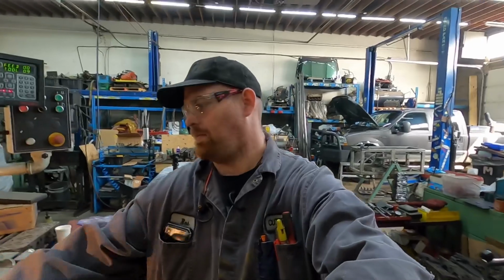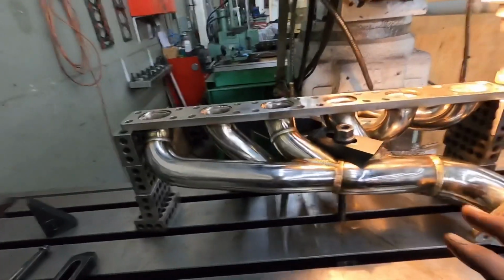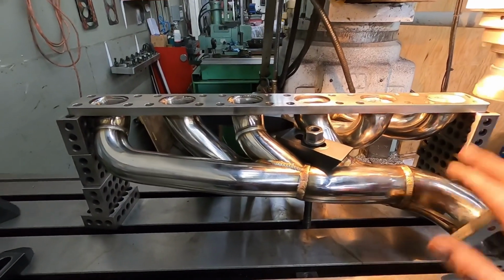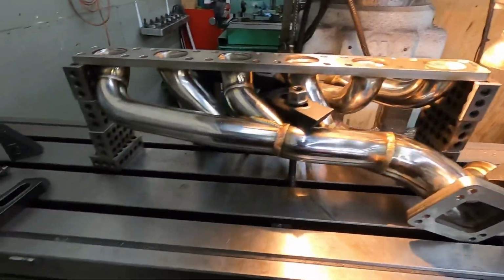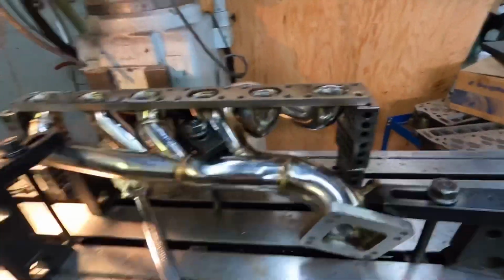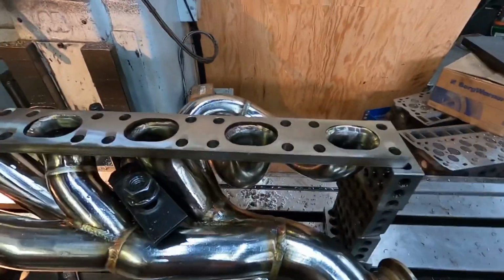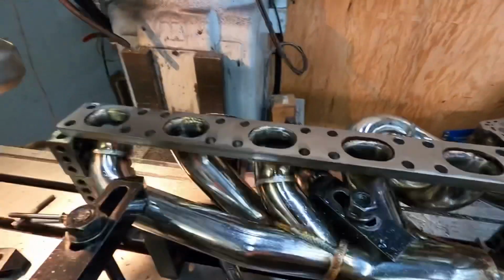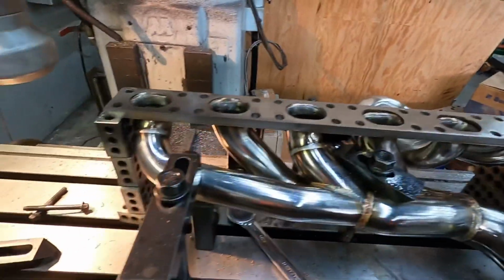how to Surface a exhaust manifold on a mill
Day to day work. Surfacing a exhaust manifold.
Had customer bring this in for a surface ( ya i know its a 6 cylinder lol) . So we got is bolted down a fixed up for him.

For you guys that would like to help support the channel.  you can find links to donate on paypal and become a patreon  on the banner of the of the channel page  as well as below for a amazon link.